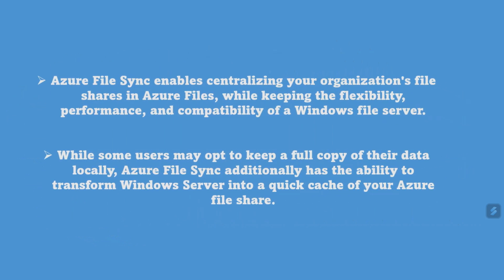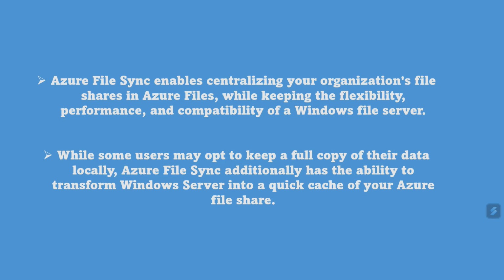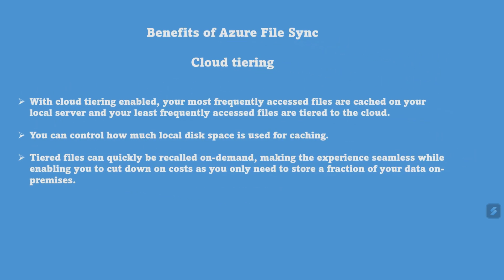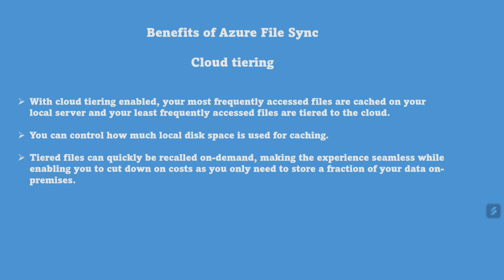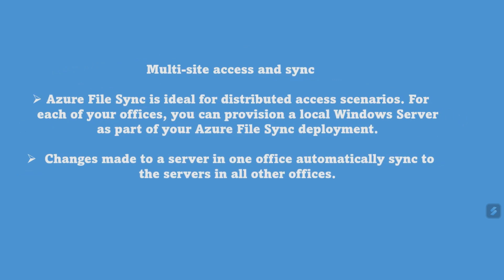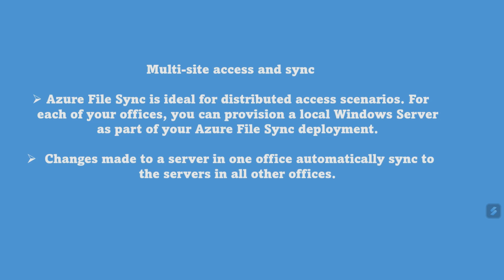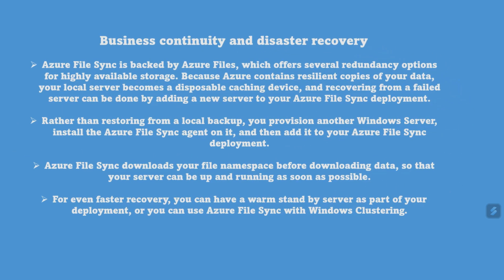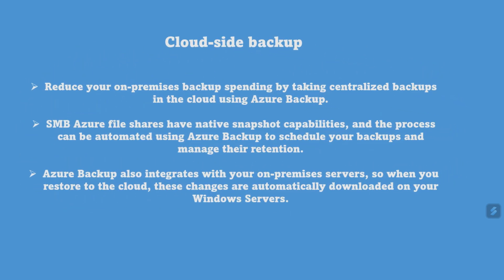Azure File Sync Introduction & Benefits